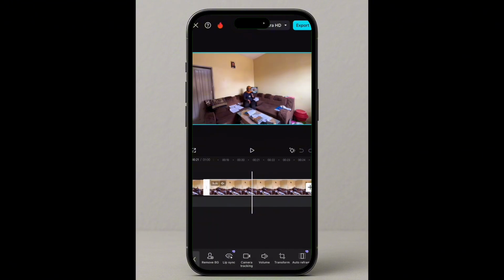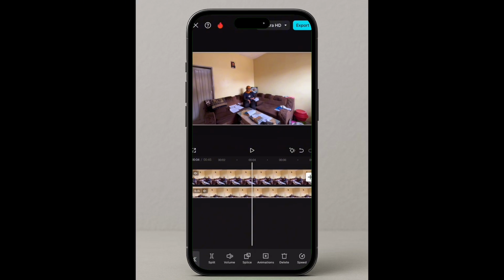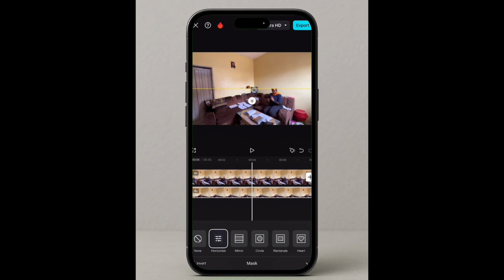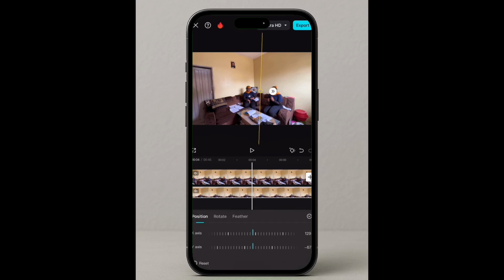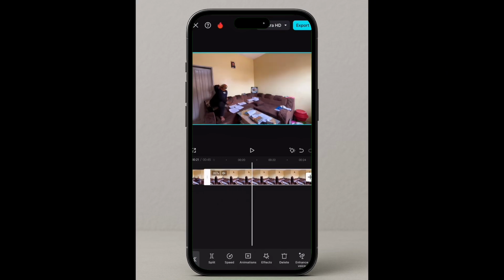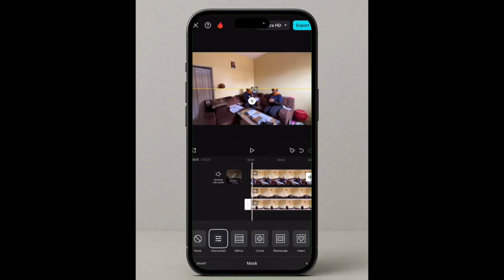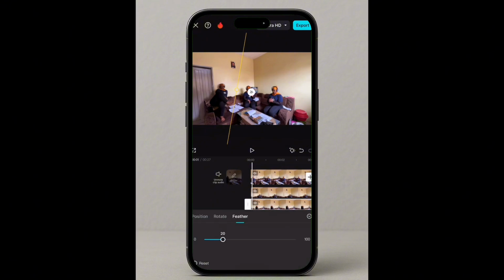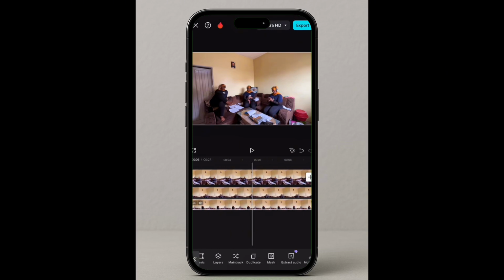How to clone your self using your mobile phone in CapCut app#capcuttutorial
Here’s how you can also edit a video like this using just your phone and CapCut. Let me take you step by step

The first thing is for you to film your self on the right side
The second clip film your self with you in the middle
The third clip film your self with you on the left.
   But make sure you are creating a space between the three of you recording into different levels
  Let’s go to cupcat app
                  Open CapCut, select new project and then we are gonna go ahead and select only one of those clips either right, middle  and left clip.
   Select the second clip , thereafter you’re going to click on overlay there reposition the overlay video underneath the first clip, you can go ahead highlight lt go to mask click on lt then tap on horizontal and use your fingers to set the line effectively in between both clips
     Once you’re done you’re gonna go a head and tap on overlay again . And then you’re gonna select a third clip. Thereafter, you’re gonna use your fingers to fit lt in effectively tap on mask , click on horizontal a gain and set the line effectively in between the third video and the rest of the video
     Once you’re done with this, you’re just going to go ahead and export your video